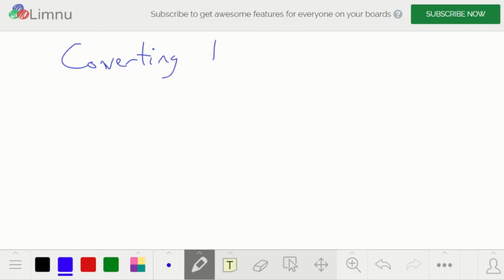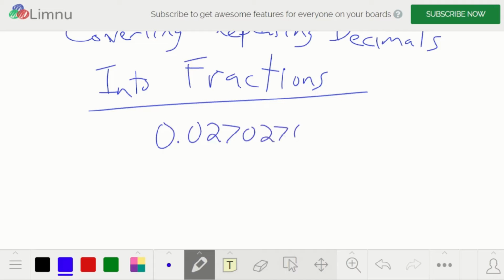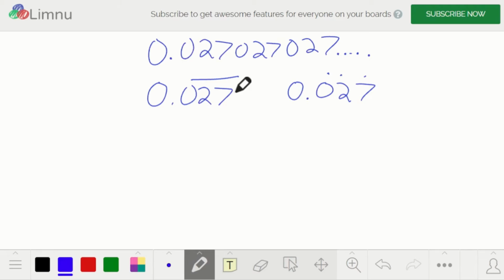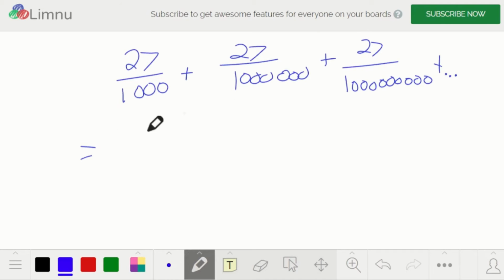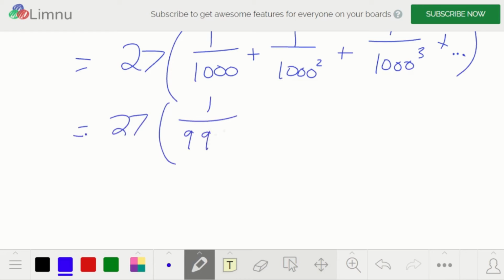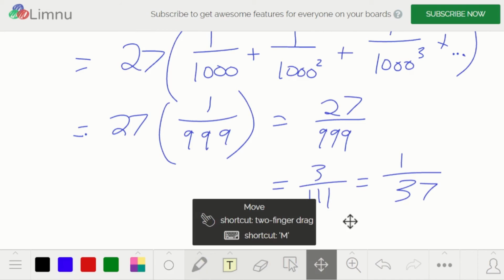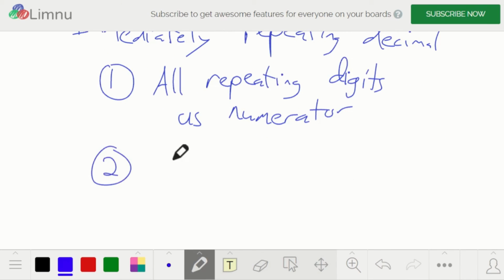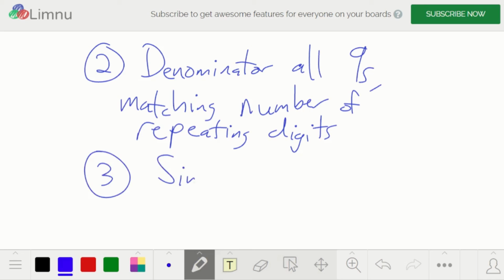Converting Immediately Repeating Decimals Into Fractions